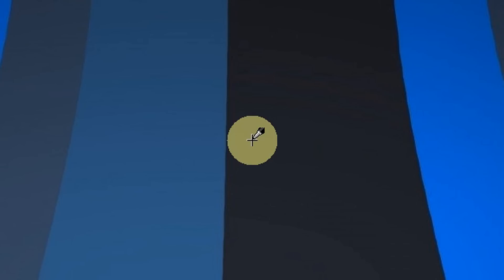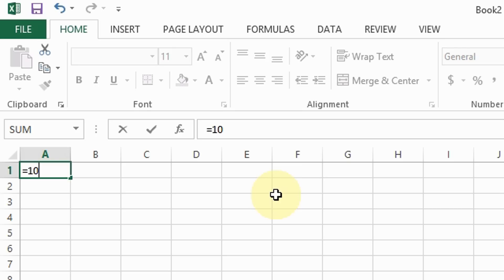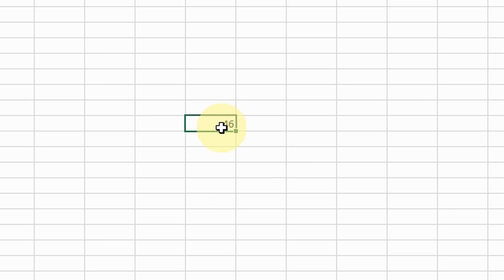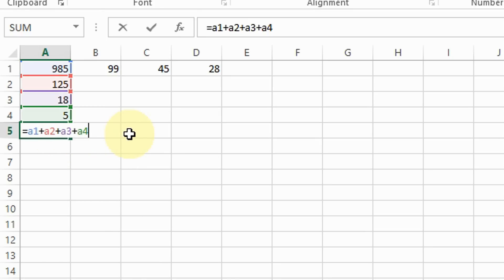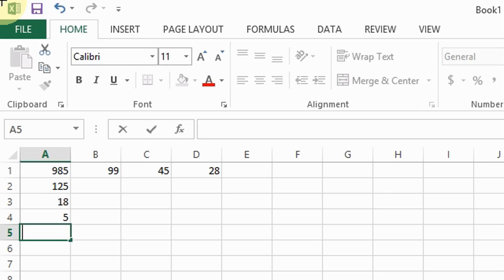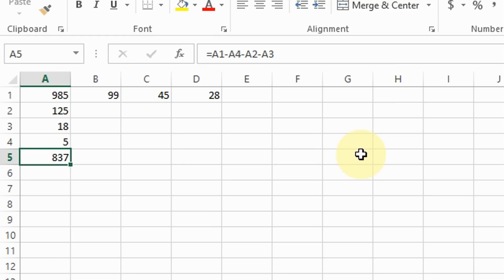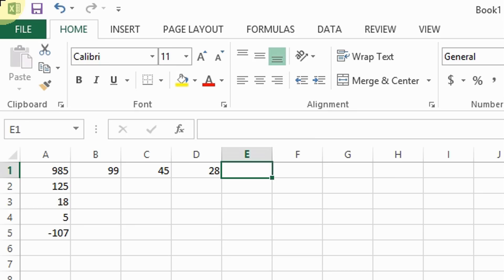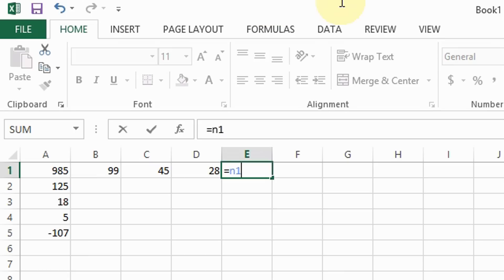Excel 2013 or 2010 - How to Add or Subtract Numbers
This video shows how to add or subtract numbers inside cells, rows, and columns in excel 2010 and 2013. This may also work for Excel 2007.